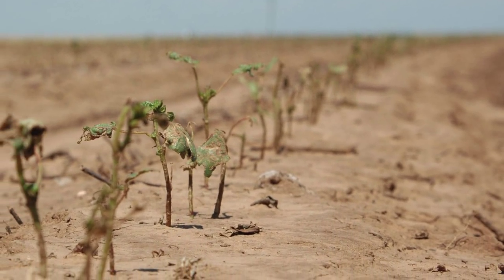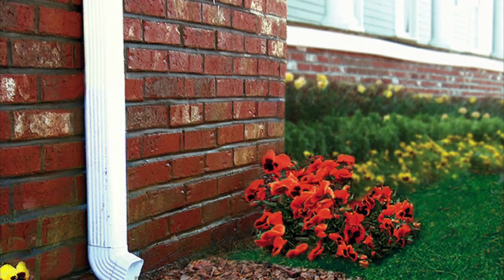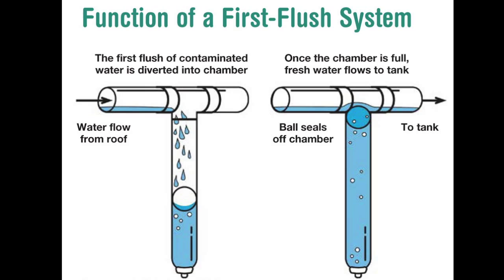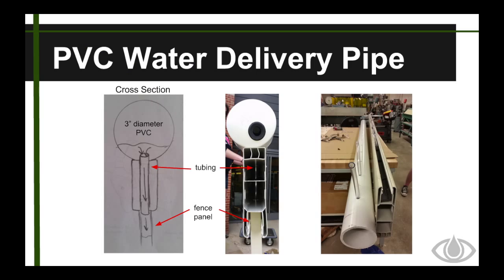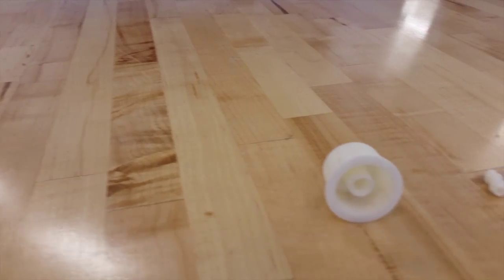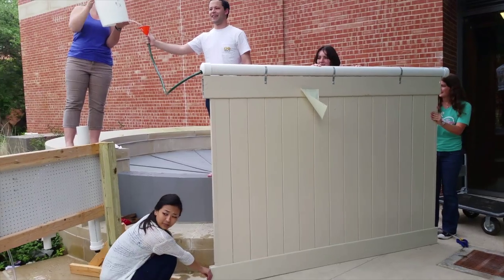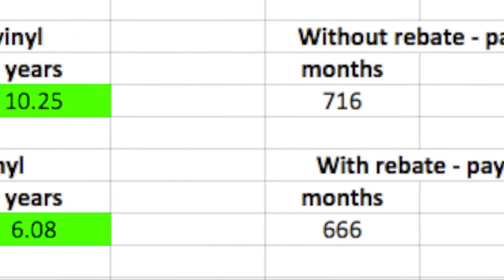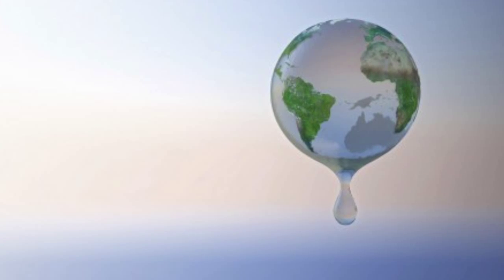The I.R.I.S. Fence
Team IRIS is made up of six senior engineering students at Trinity University. This is their senior capstone project.